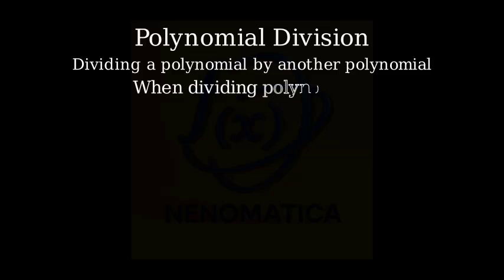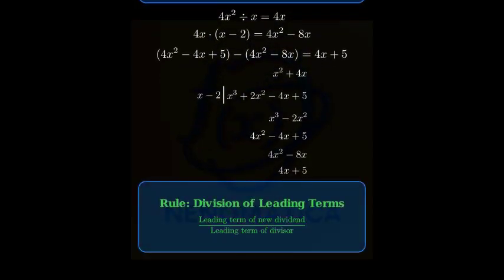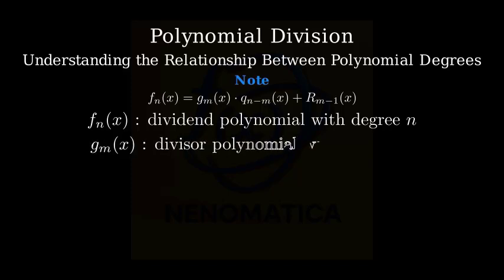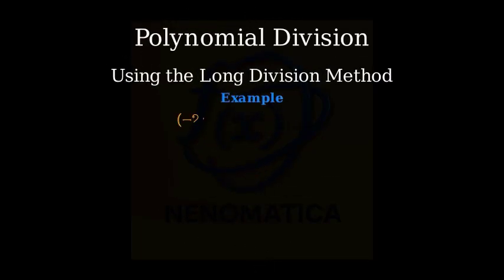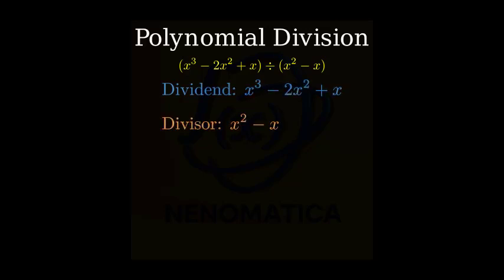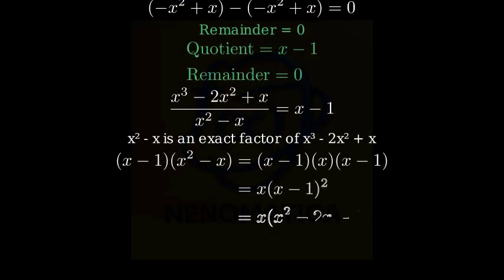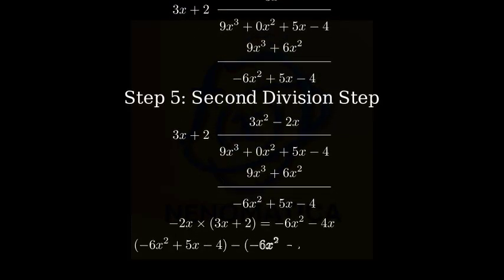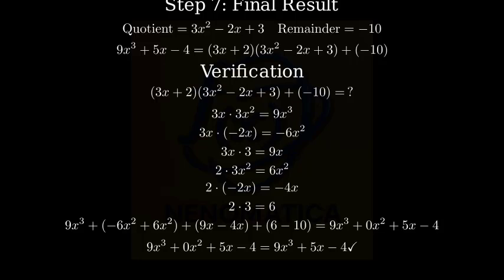Algebraic Expressions 20-1: Division of Polynomials | NENOMATICA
This NENOMATICA module explores the division of a polynomial by a polynomial, presenting both long division and synthetic division methods for systematic factor extraction. You will learn to align dividend and divisor in descending powers, perform coefficient subtraction at each step, and construct the quotient alongside any remainder. Clear, step-by-step examples demonstrate how this division algorithm underpins advanced polynomial simplification and reveals factor structures.

Designed for students and educators, the guide offers best-practice strategies for organizing your work, managing zero coefficients, and verifying results through the multiplication check. You’ll see how polynomial division supports solving equations, finding roots, and performing partial fraction decomposition. Targeted exercises and practical tips will strengthen your mastery of quotient–remainder relationships and enhance efficiency in algebraic problem solving.